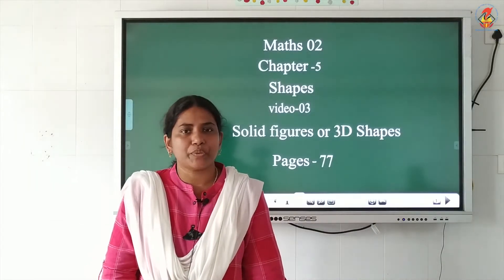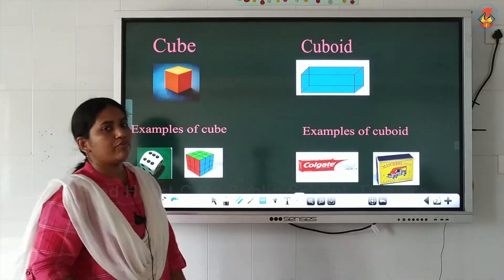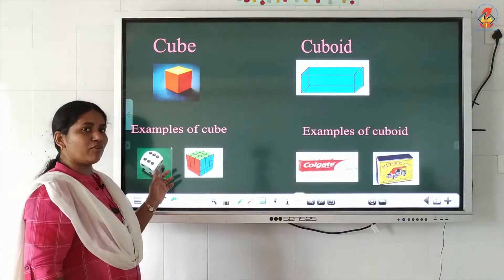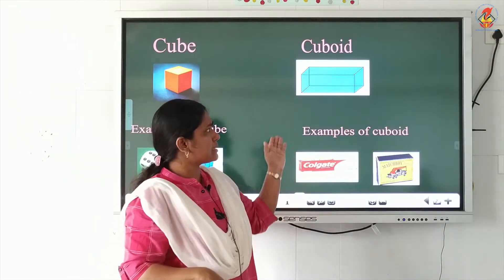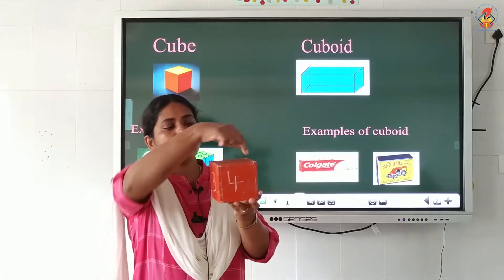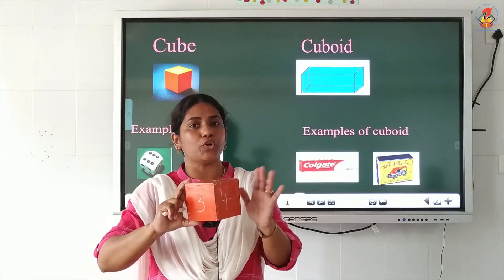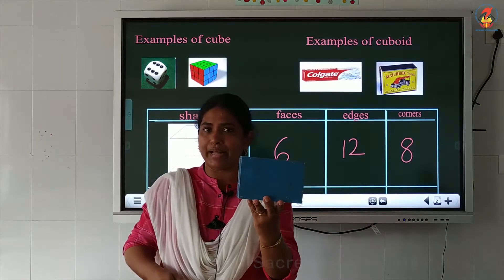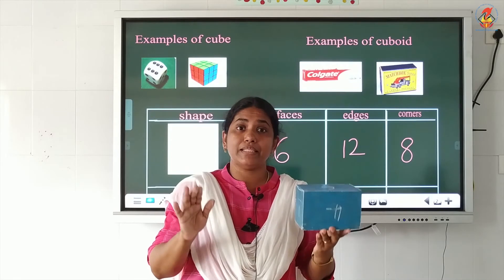Maths02 Worksheets Chapter 05 Shapes Video 03 Page 77 Solid figures or 3D shapes